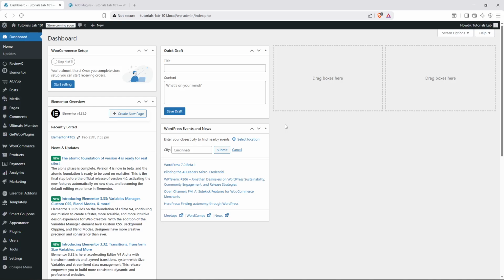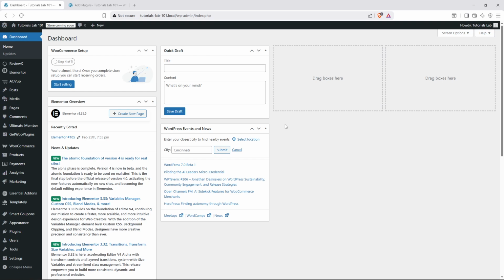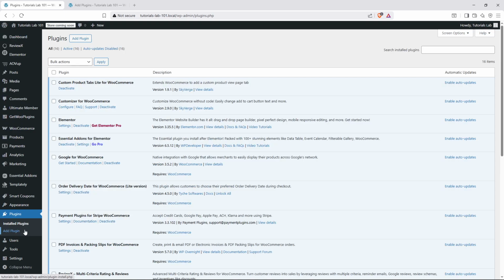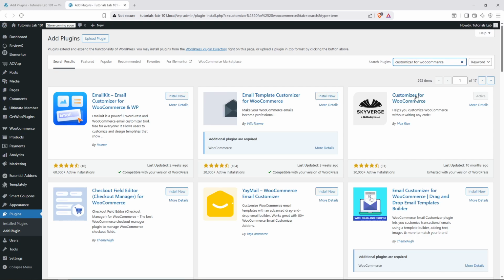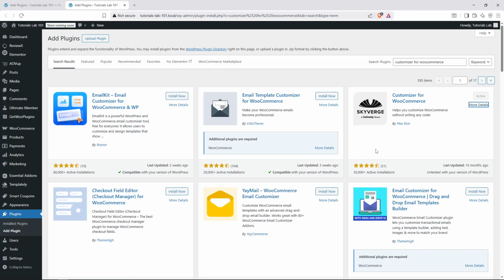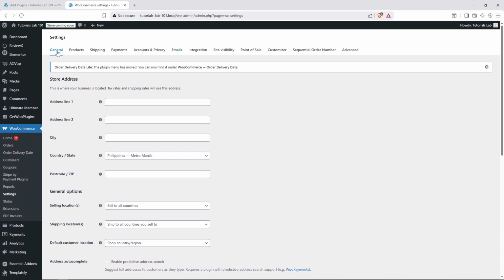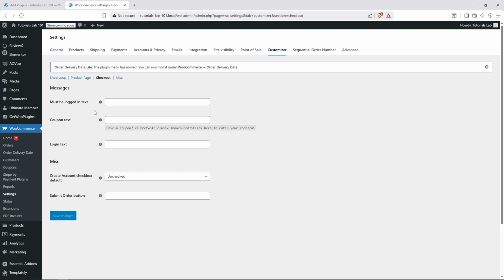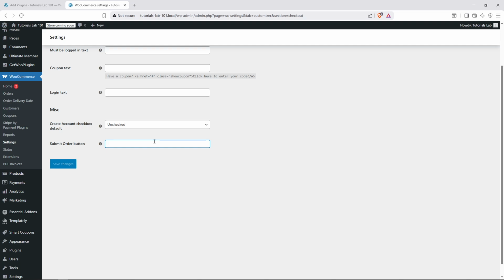How To Change Checkout Button Text In Woocommerce (Tutorial 2026)